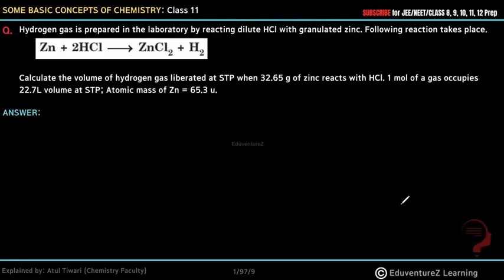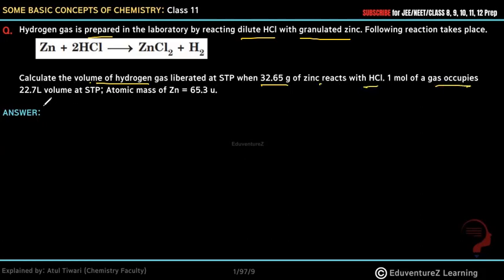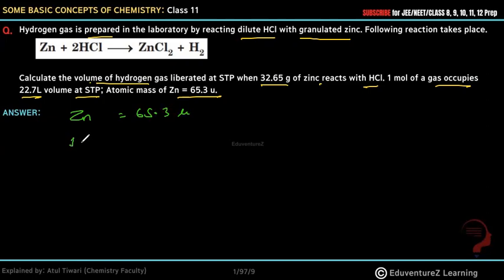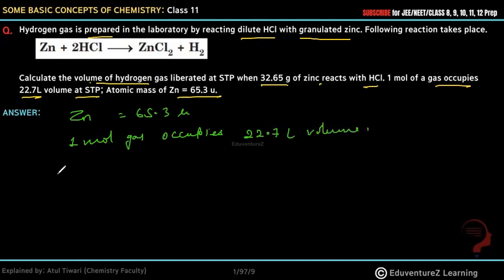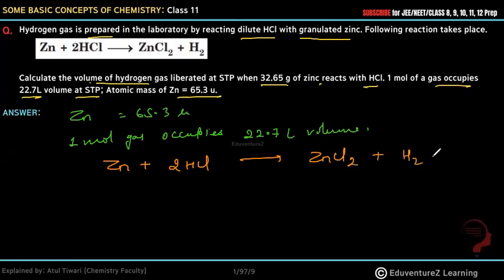Hydrogen gas is prepared in the laboratory by reacting dilute HCl with granulated zinc. Following re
Hydrogen gas is prepared in the laboratory by reacting dilute HCl with granulated zinc. Following reaction takes place.

Class: 11th
Subject: Chemistry
Chapter: Some Basic Concepts of Chemistry (Chapter 1)
Topic Name: Some Basic Concepts of Chemistry - Full Chapter Explanation
and NCERT Solutions | Class 11 Chemistry Chapter 1
Full Chapter explanation and NCERT Solutions of chapter 1 Some Basic Concepts of Chemistry from class 11 Chemistry. Be prepared for upcoming exams such as IIT JEE, NEET, and other Class 11 Chemistry exams. Learn all this and more
some basic concepts of chemistry notes class 11
some basic concepts of chemistry class 11 notes pdf
some basic concepts of chemistry class 11 pdf
some basic concepts of chemistry notes pdf
some basic concepts of chemistry questions and answers pdf
some basic concepts of chemistry class 11 notes
some basic concepts of chemistry ncert